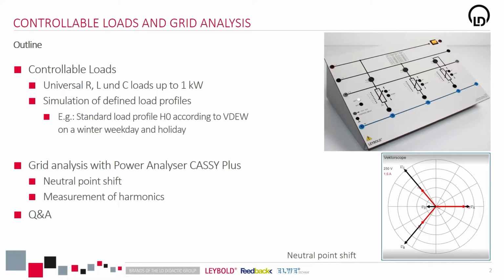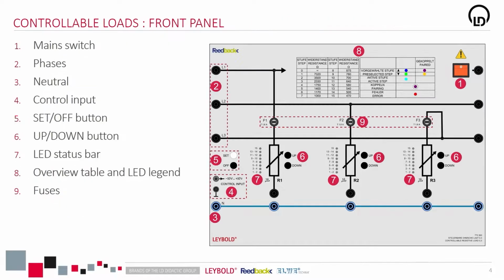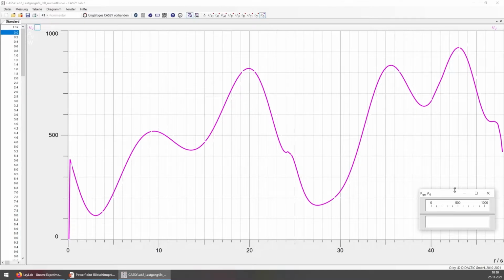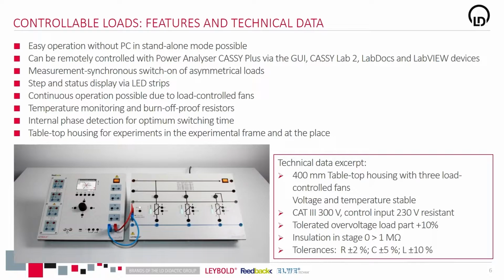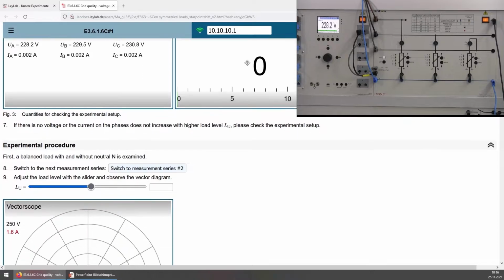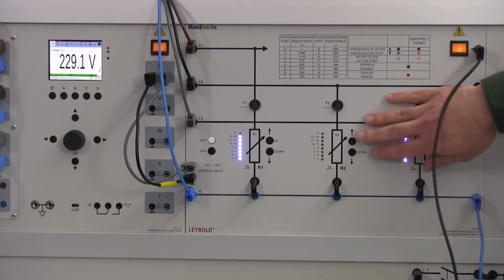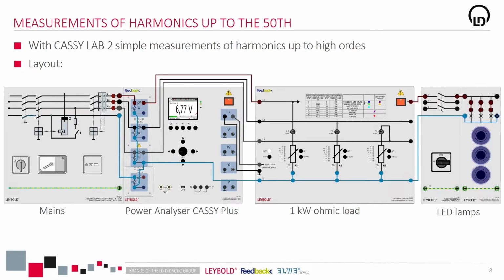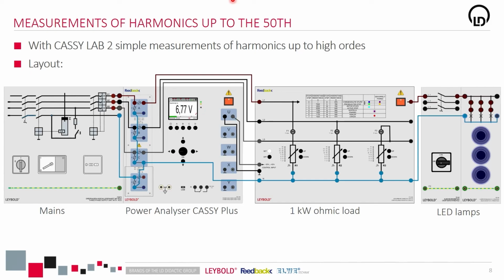Power Engineering: Grid analysis and new controllable loads by LD DIDACTIC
Analysing the grid with the use of the measuring and control device Power Analyser CASSY Plus is the main  topic of this video. In an experiment you will see the neutral point shift shown in a vector diagram. Also we will show how to control the new didactical loads (R, C) directly on the devices or remotely. Another experiment in a three phase network will be the simulation of load scenarios. FFT (Fast Fourier Transformation) of power grids will also be featured.